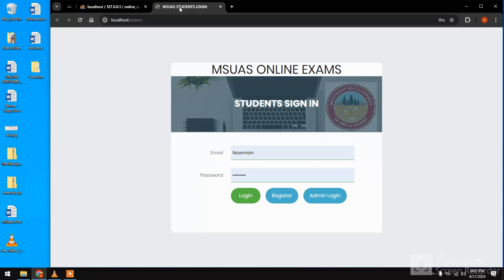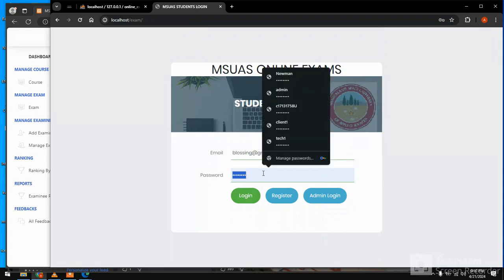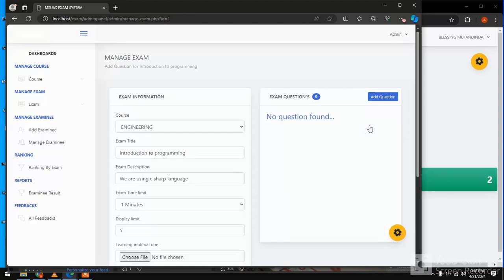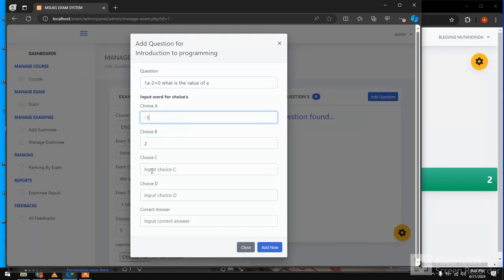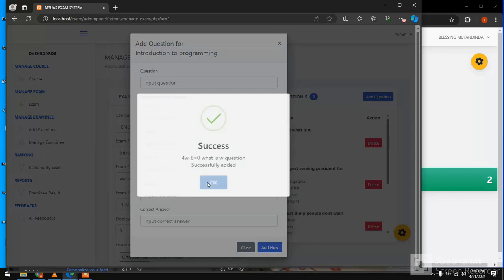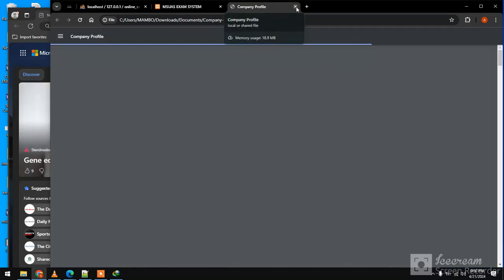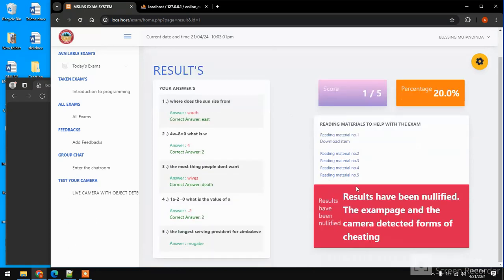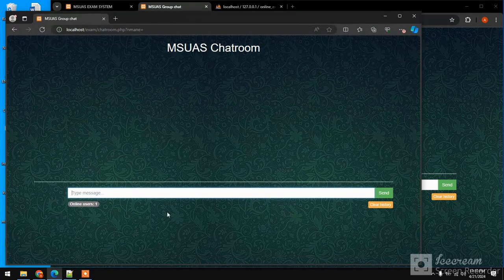online examination system with Artificial Intelligence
Including artificial intelligence in students online exams. Hello all students can write online examinations. with this system.  Well if a student uses a cellphone during the exam, it will automatically detect with a level of confidence that the student has cheated. Also if the student opens a second web page it will detect that possibly he was searching for answers.